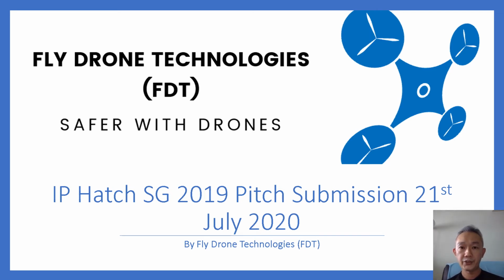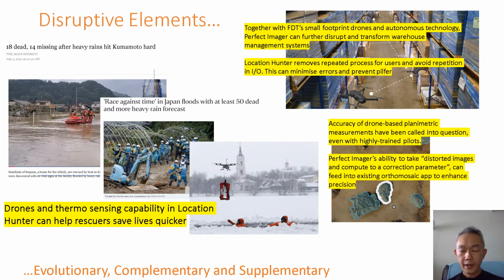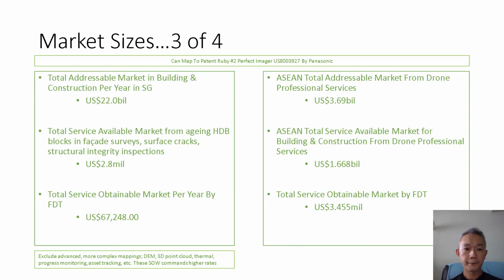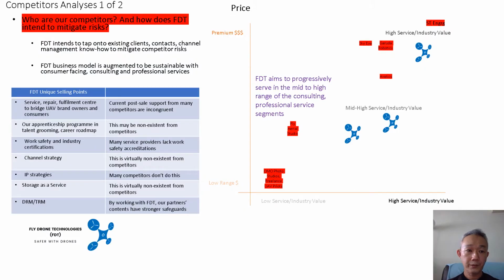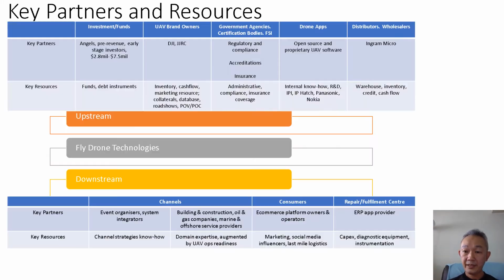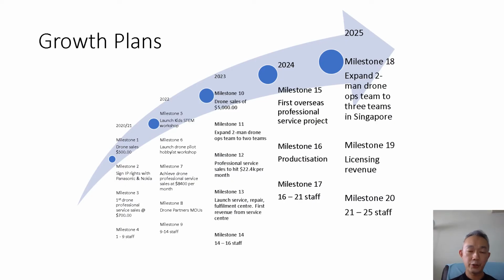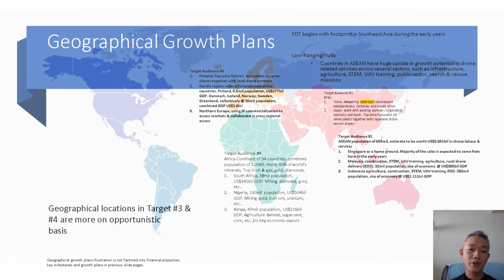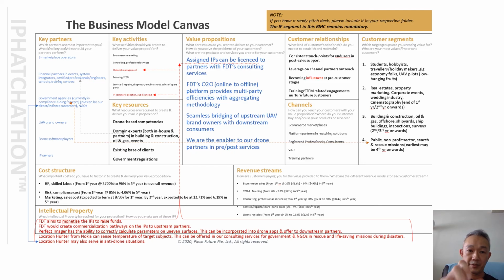IP Hatch Patent Pitch SG 2019 Submission 21 July 2020 V2